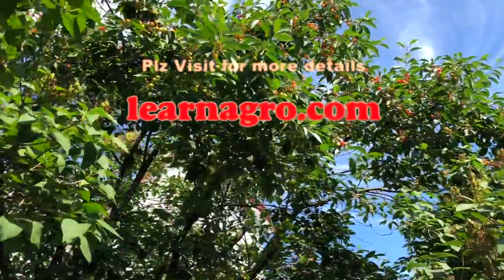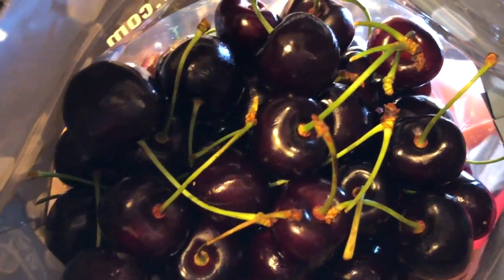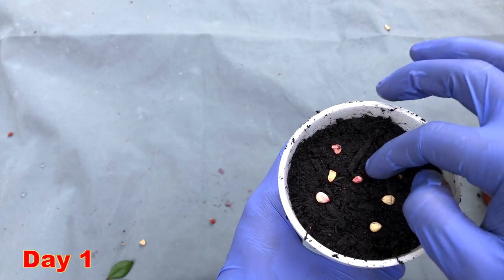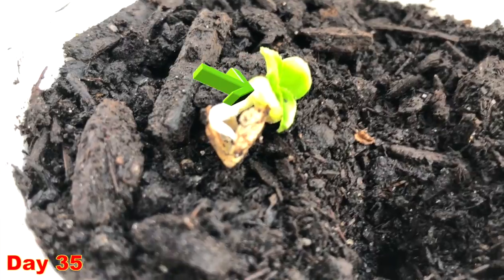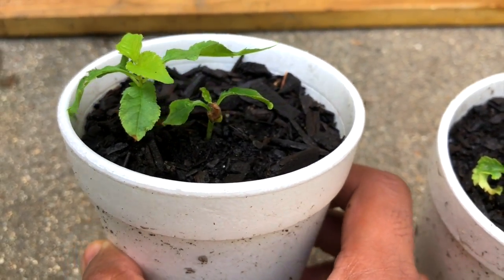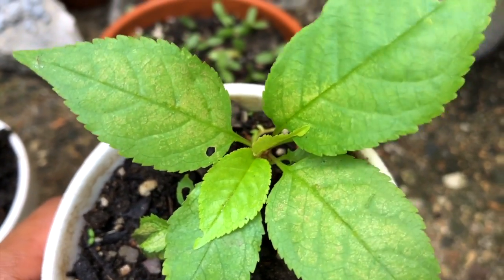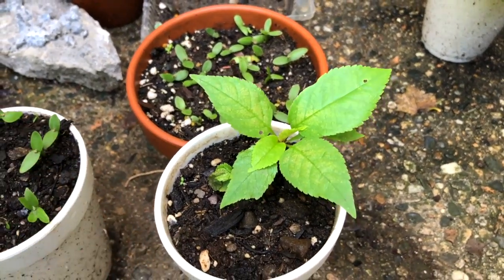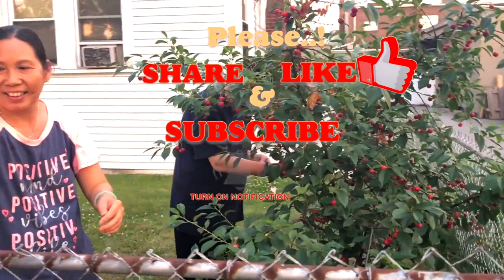How to grow supermarket cherries into cherry plant?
pixabay for images,
nocopyright music for background music.